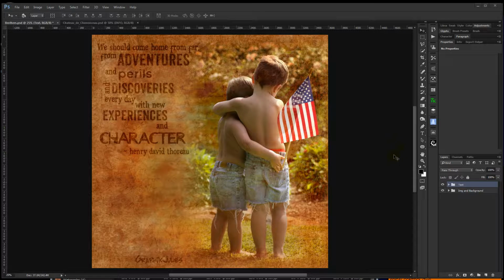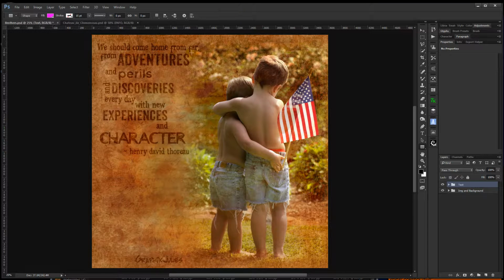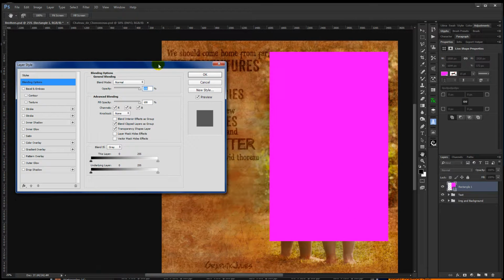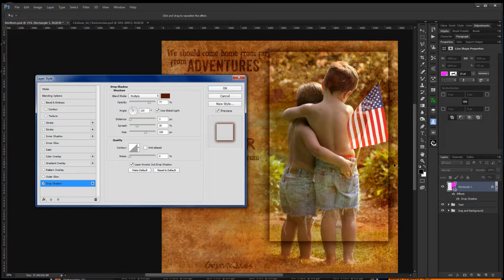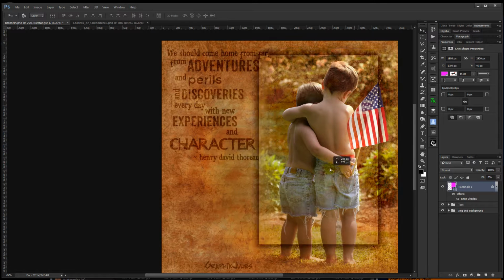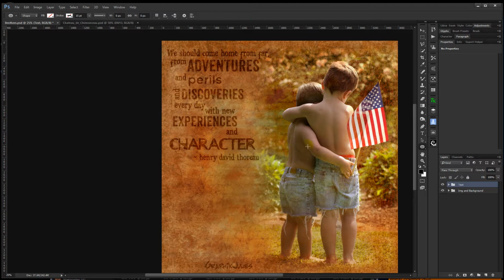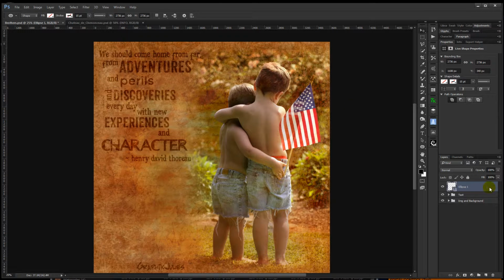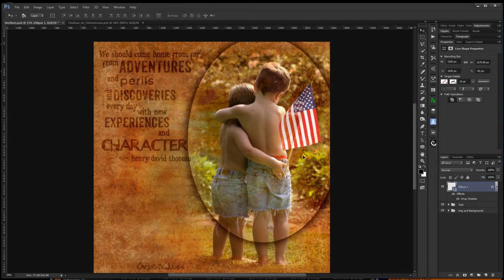PS: Border Shadow Edge Effect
From an earlier question... how to add a shadow border edge effect.